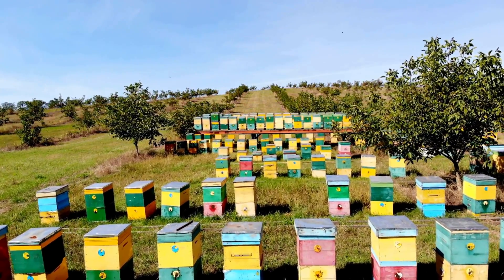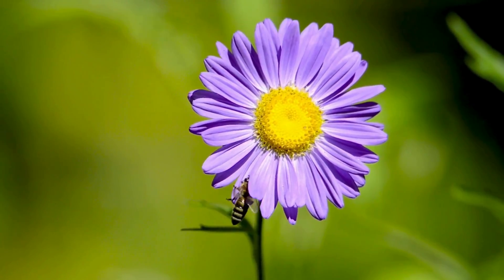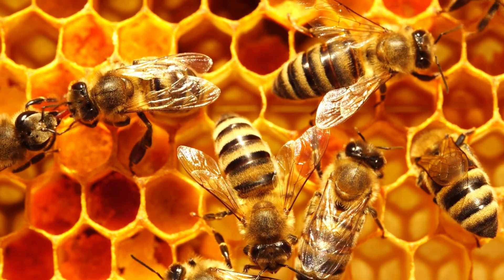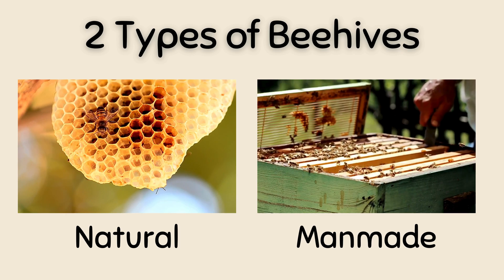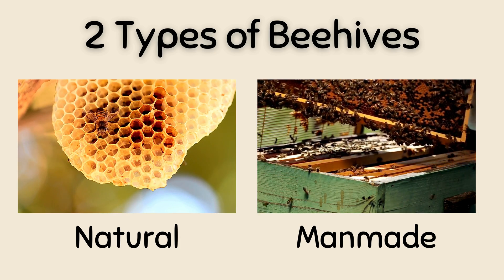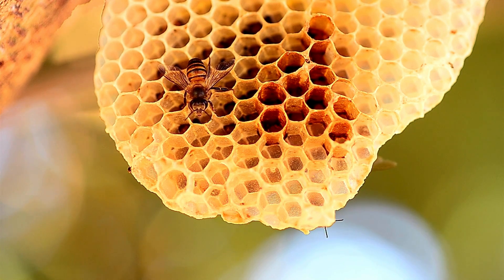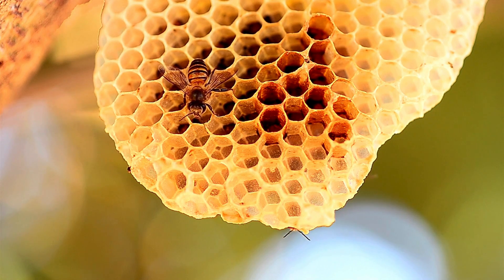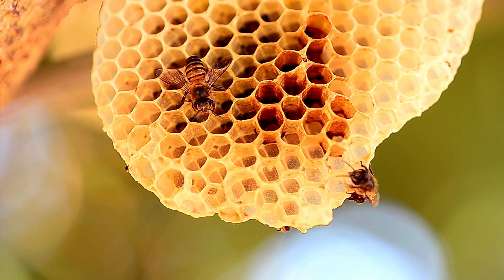Lifecycle of a Honeybee for Kids - Fun Facts and Quiz for Kids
🐝 Welcome to the fascinating world of honeybees! 🌼

Join us on an exciting journey as we explore the incredible lifecycle of honeybees in this educational video designed especially for children! 🎥📚

Did you know that honeybees go through several stages in their lives, just like humans do? From tiny eggs to busy workers and majestic queens, honeybees have a remarkable story to tell!

In this video, we'll uncover fun facts about each stage of a honeybee's life, including how they build their hives, collect nectar, and communicate with each other through intricate dances. 🕺🐝 Plus, we'll learn about the vital role honeybees play in pollinating flowers and producing delicious honey!

But wait, there's more! 🎉 Test your knowledge with our fun quiz at the end of the video! See how much you've learned about these amazing creatures and their lifecycle.

So grab your beekeeping hat and get ready to buzz with excitement as we dive into the captivating world of honeybees! 🌟🐝📚